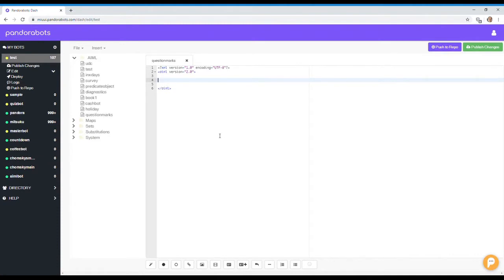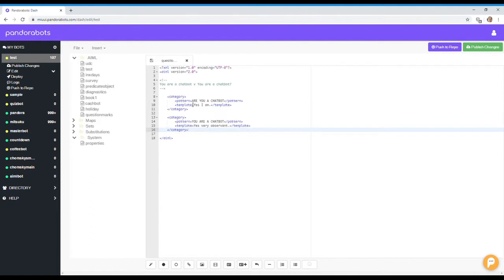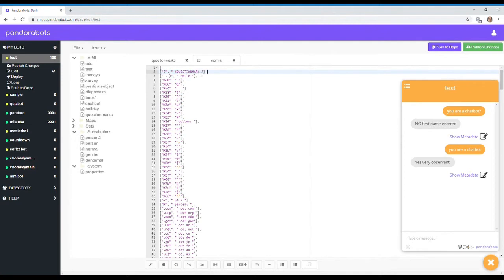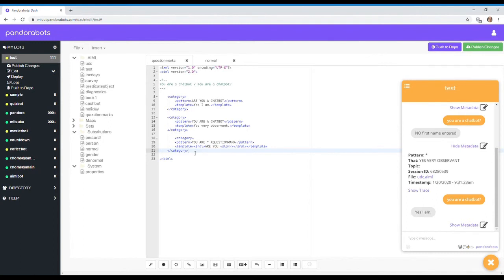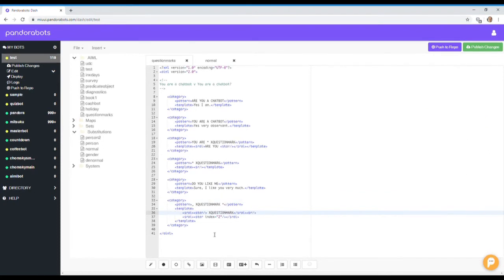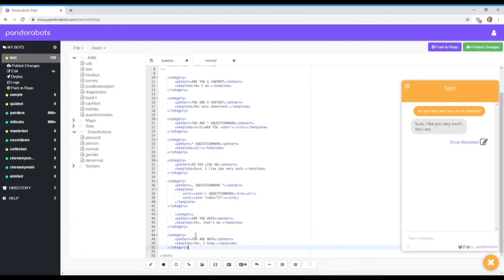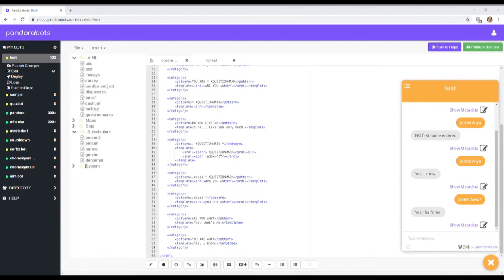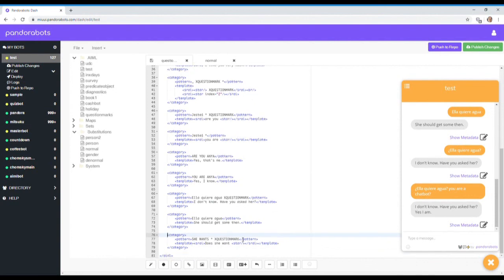Office Hours with Steve Worswick: Detecting Question Marks in User Input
This AIML tutorial will show you how to detect questions marks in user input so the bot can realise that messages like, "You are a chatbot?" means the same as "Are you a chatbot?"